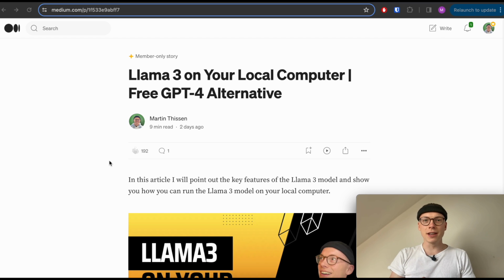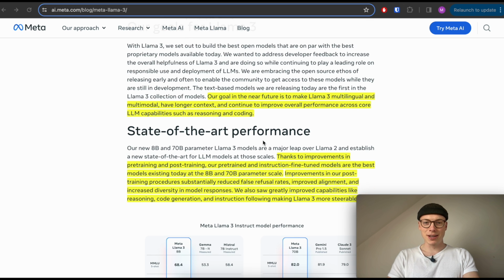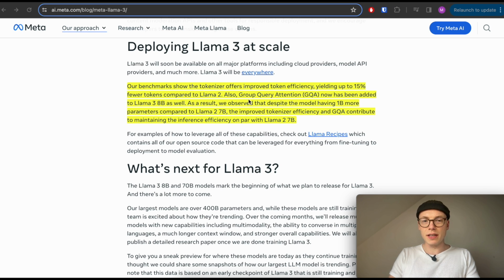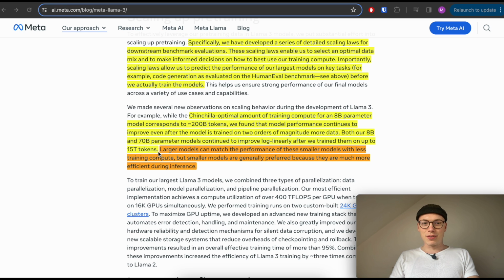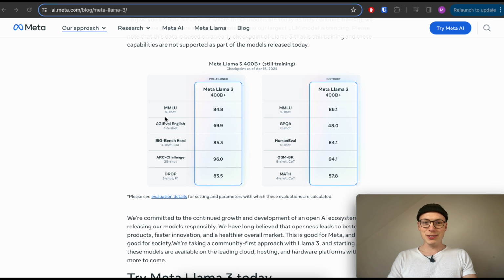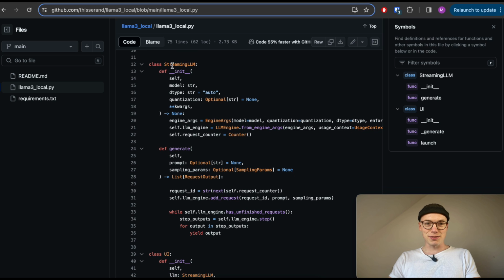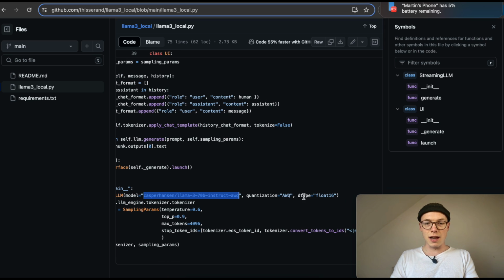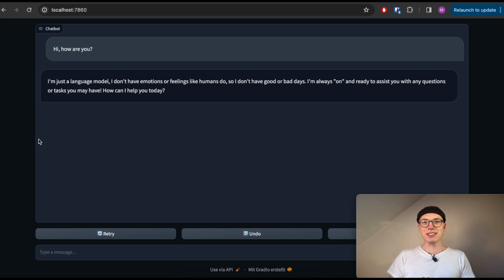Llama 3 on Your Local Computer | Free GPT-4 Alternative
In this video I will show you the key features of the Llama 3 model and how you can run the Llama 3 model on your own computer. First, I will cover Meta's blog post in detail to explain what's new about the Llama 3 model, and then I will show you how to run the Llama 3 model on your own computer in a very simple way. To do this, we will use the vLLM and Gradio libraries, which will allow us to interact with the Llama 3 model in a visually appealing and lightning-fast way. I hope you'll enjoy how easy it actually is! :-)

My Workstation

CPU: Intel Core i9-13900K
RAM: Corsair Vengeance 64 GB
Motherboard: ASRock Z790M PG
Storage: Samsung 980 PRO 2 TB
PSU: Corsair RM 850x
CPU Cooler: Noctua NH-U12A
Case Fan: Noctua NF-A12x25

00:00:00 Intro
00:00:20 Key Changes
00:01:55 Meta Blog Post
00:04:13 Model Architecture
00:06:43 Training Data
00:08:00 Scaling Up Pre-Training
00:10:13 Instruction Fine-Tuning
00:12:02 400B+ Model Is Coming
00:14:03 Llama 3 On Your Local Computer

Of course, financial support is completely voluntary, but I was asked for it: